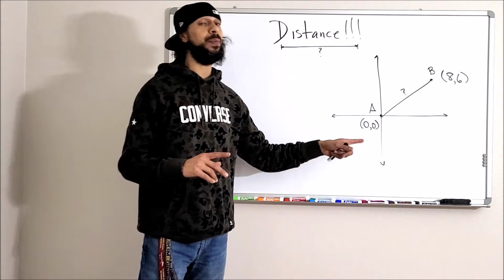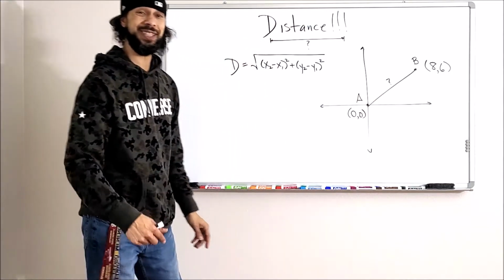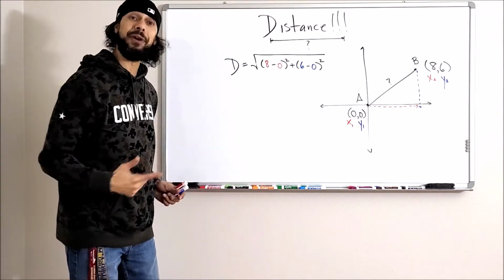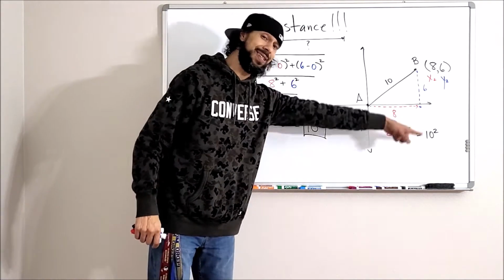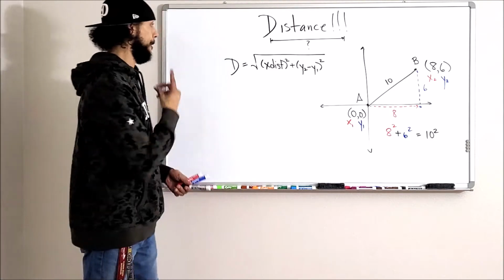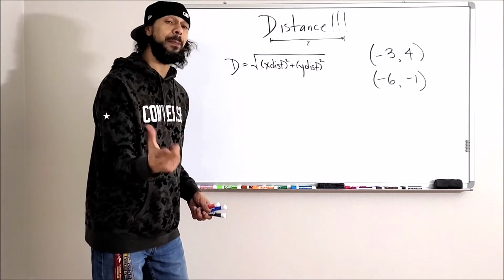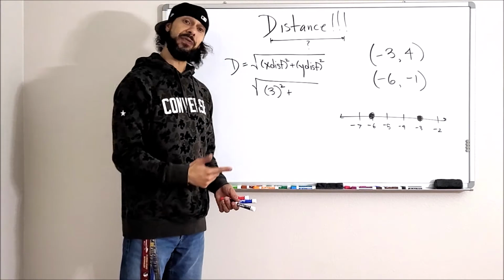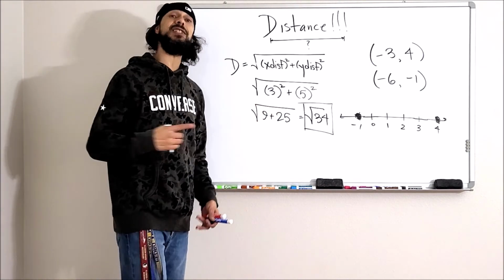5 Minute Math: Algebra/Geometry - Distance (between 2 points on a graph) Formula